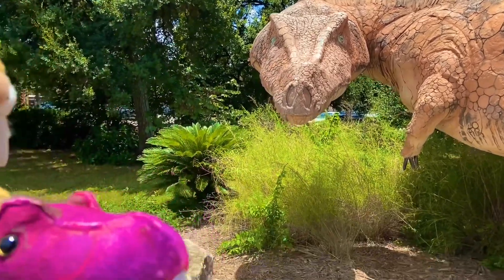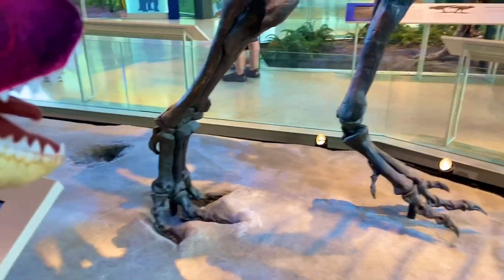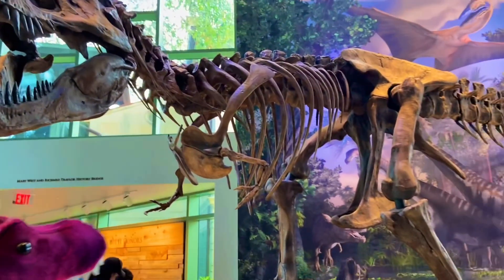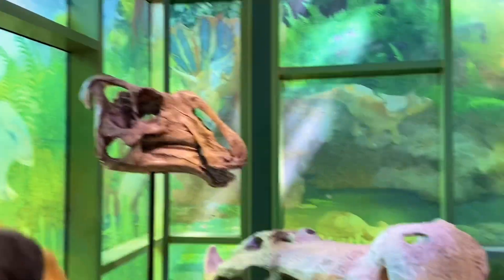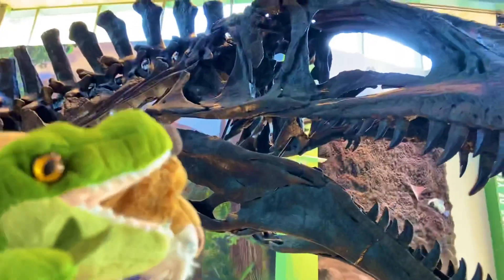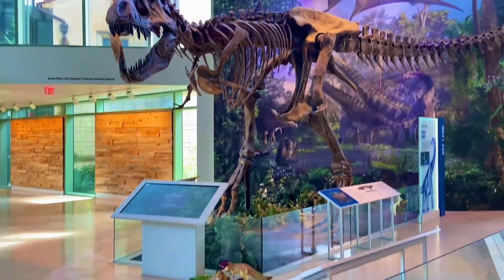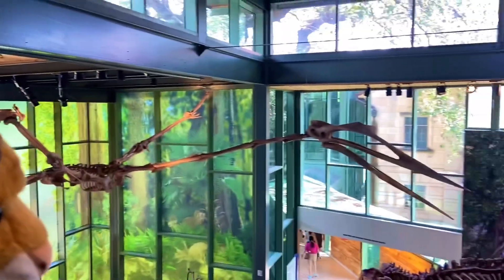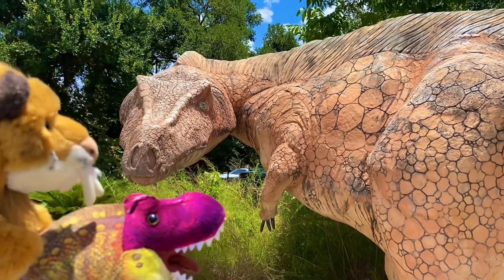Smilo at the Witte Museum (Part 1) Dinosaurs 🦖🦕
Wild Republic Plush Animals. Smilo is a Saber Tooth Cat (Smilodon) Stuffed Animal from Wild Republic. Alan is an Alligator Stuffed Animal from Wild Republic. Tyler is a Tyrannosaurus Rex Stuffed Animal from Wild Republic. Velma is a Velociraptor Stuffed Animal from Wild Republic. Quin is a Quetzalcoatlus Stuffed Animal.